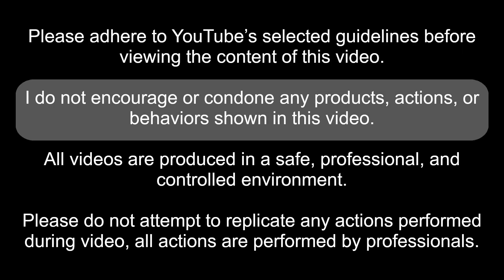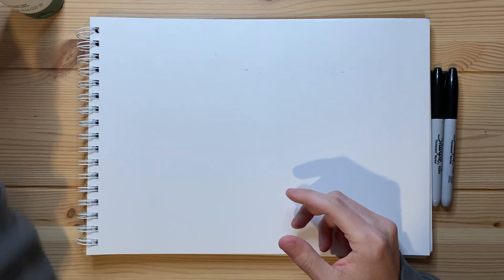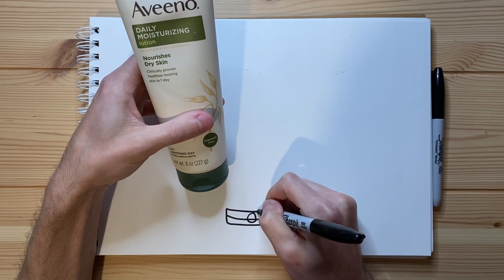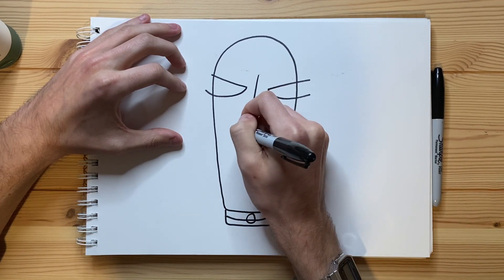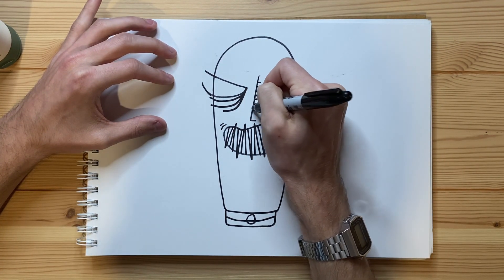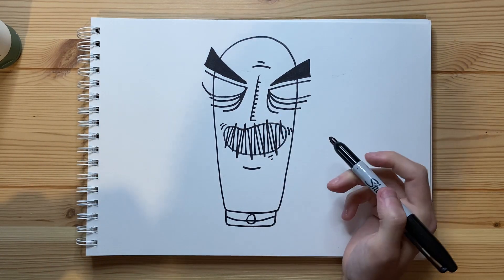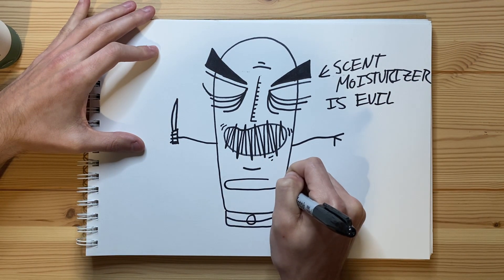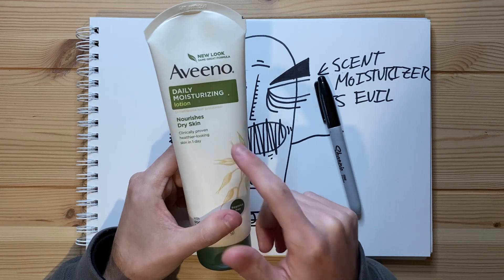Drawing the Evil of Flavored Moisturizer